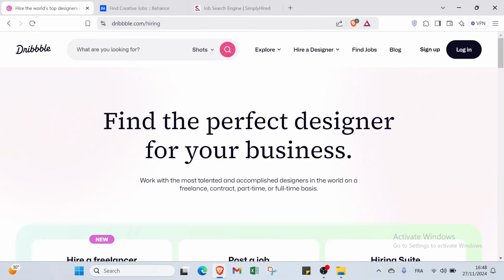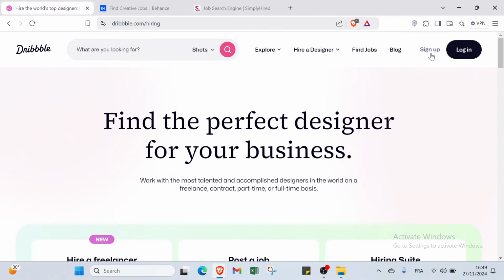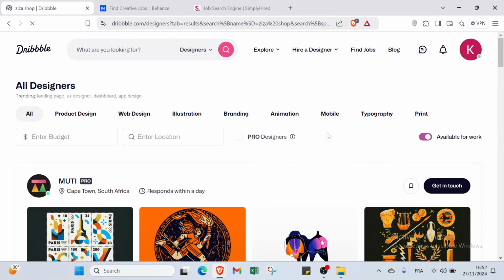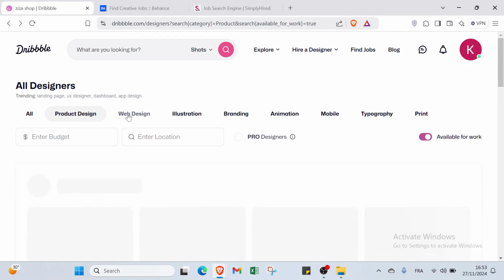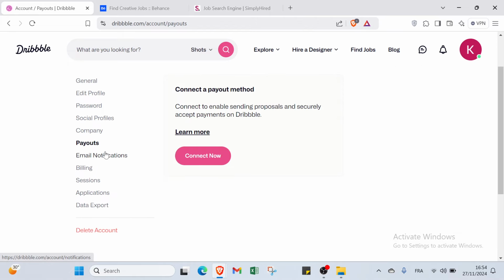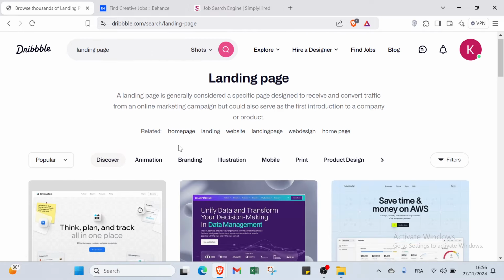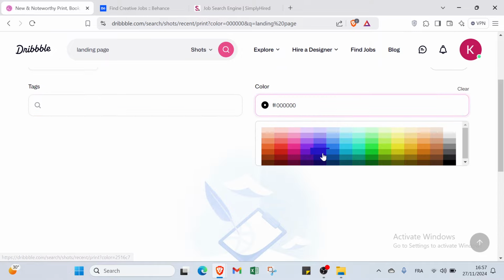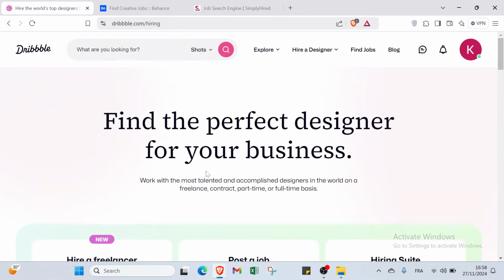How to Use Dribbble to Make Money Online (Full Tutorial for Beginners) 2025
in this video we discuss :

Master how to use Dribbble to showcase your creative talents and earn money online in 2025 with this beginner-friendly tutorial. Learn to build a stunning portfolio, attract clients, and secure freelance design projects.